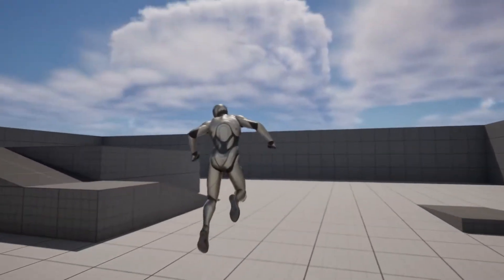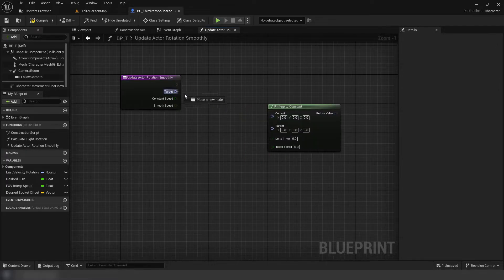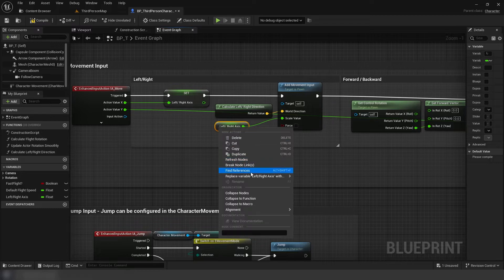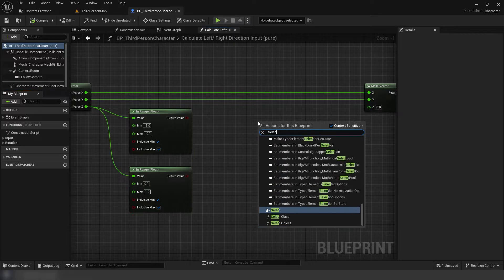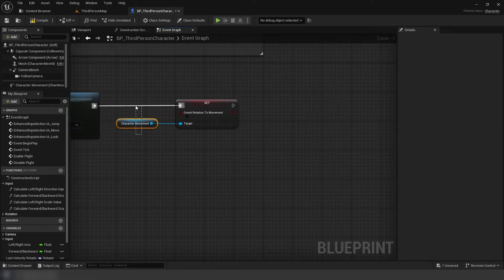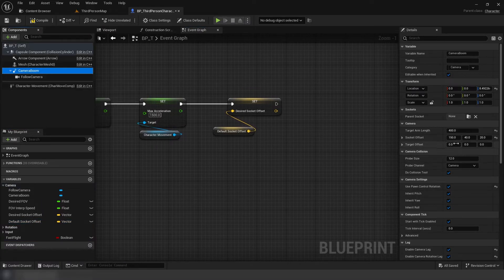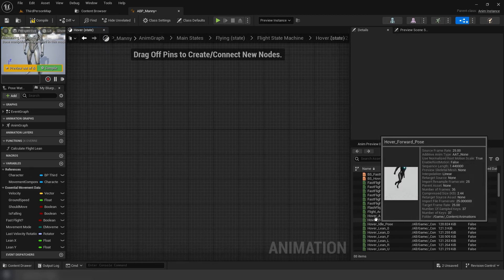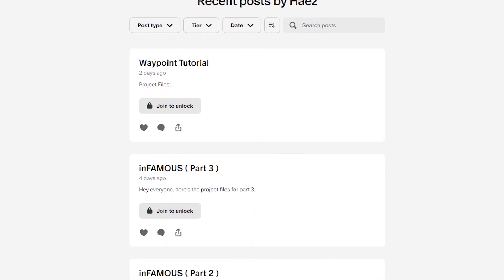Superhero Flight - UE5 Tutorial (check description)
I've got anxiety when making videos, so please forgive my fast-paced nature, here are some Issues found from community post upload (making videos are rlly hard lol)

- 11:54 : Calculate Lean Function is placed after setting the Last Velocity Rotation variable inside the Animation Blueprint's event graph. ( Found by  scutrera2   )
- 4:05 : Inside the Left/Right Direction function, make sure that the first select node we ever make is plugged into the functions return value. ( Found by devinrio in Discord )
- 4:24 : Inside the same function above, after making the false pins logic we then create additional logic. Make sure this logic plugs into the select node's true pin. ( Found by devinrio in Discord )
- 3:08 : Though this isn't going to break the system, when dragging out the calculate rotation it will appear as a pure function in the video. To do this, you need to set it to pure in the details panel. ( Found by splashdot1894 )
- 13:26 : I renamed the state machine created on screen to "Flight State Machine" I forgot to mention this in the video, sorry.
- 15:00 : Additionally to the point above, I renamed another state machine to "Fast Flight State Machine" without mentioning it, sorry again.
- Not really an issue, but yes it's intentional that even if you press W,A,S, or D that you fly forwards using your camera when in fast flight. ( Asked by dingushijinx718 )